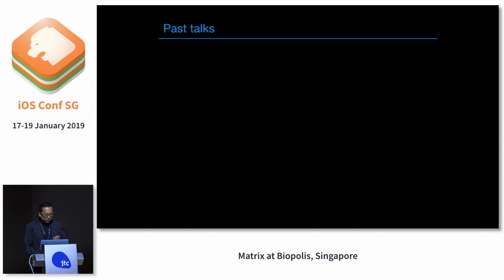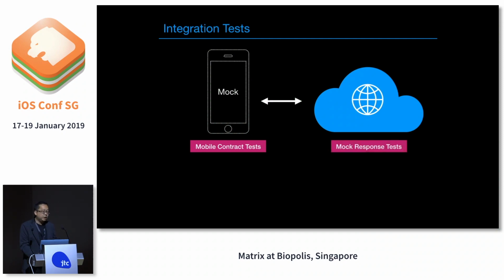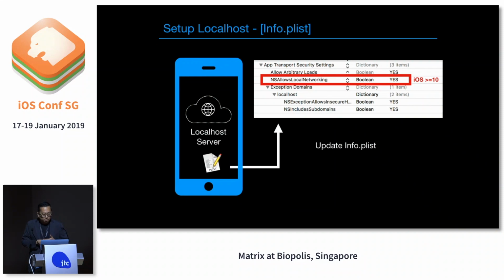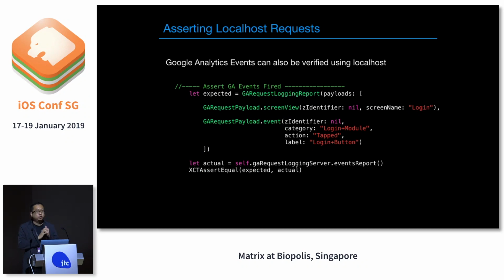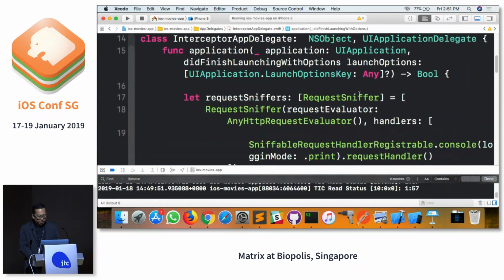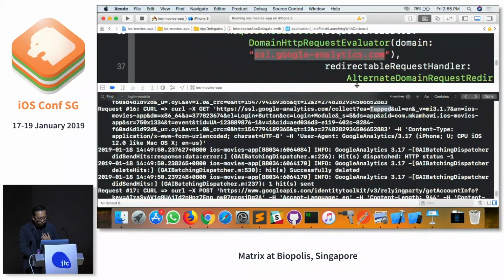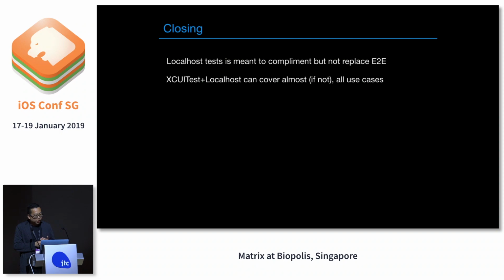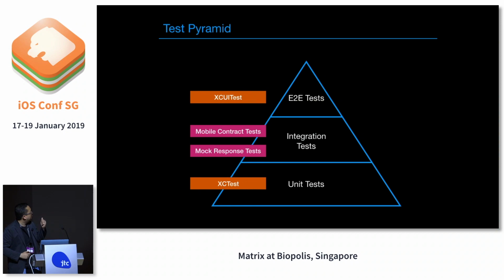Make UITest great again, using localhost - iOS Conf SG 2019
'If I don't have control over my environment dependencies, how can I test all edge cases?'End to end UITests are generally difficult to cover comprehensively. Complement your existing tests with localhost UI Tests. Kenneth Poon will share why and how you should write localhost UITest with just 4 simple steps.

Kenneth works as a Principal Software Engineer at SPGroup. He is passionate about TDD and BDD. He likes to bring agile software practices into agile development space. He is also a prominent speaker at iOS Dev Scout, especially on iOS topics like Testing and IPA Code Injection. He enjoys running and playing the piano while not thinking about failed tests.